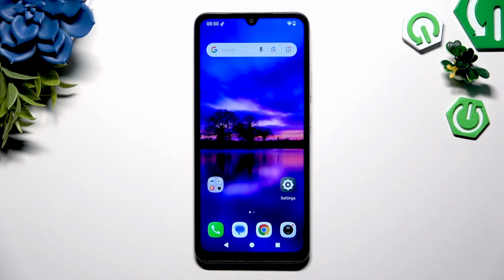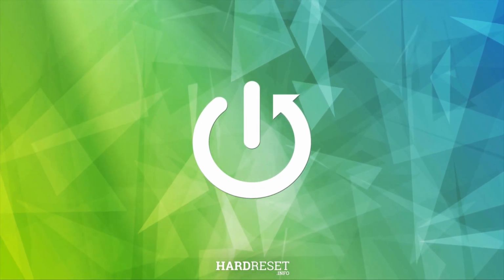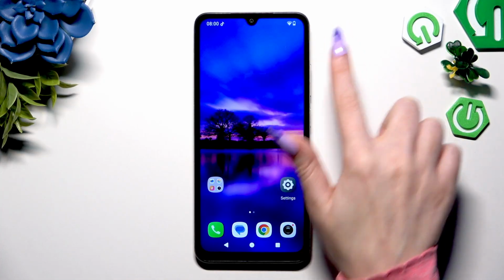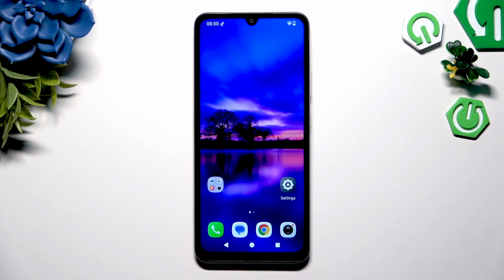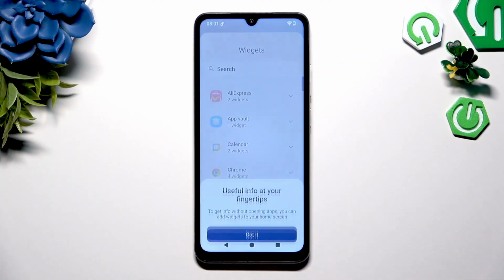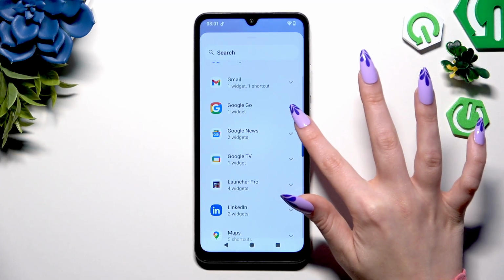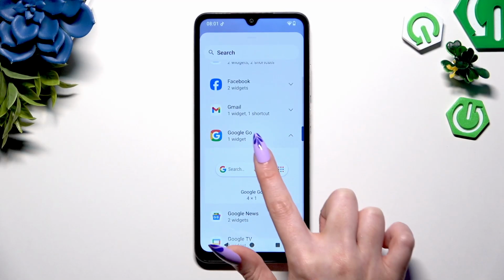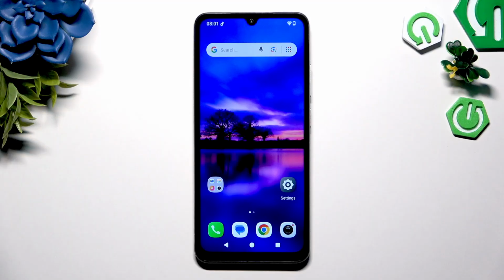REDMI A5 – How to Remove Google Search Bar from Home Screen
If you want to remove the Google Search Bar from your REDMI A5 home screen, this video will show you the quick and easy steps to do it. Learn how to delete the search bar by simply holding it and using the pop-up options. We also cover how to restore the Google Search Bar if you change your mind, so you can customize your REDMI A5 home screen exactly the way you like. This guide is perfect for anyone looking to clean up their home screen or personalize their Xiaomi REDMI A5. Follow along for a simple solution to manage your Google Search Bar on REDMI A5.

How to remove Google Search Bar from REDMI A5 home screen?
How to restore Google Search Bar on REDMI A5?
Where are the widget settings on REDMI A5?

0:00 Introduction
0:08 Remove Google Search Bar from Home Screen
0:22 Confirm Search Bar Removal
0:32 Restore Google Search Bar via Widgets
0:54 Place Google Search Bar Back on Home Screen
1:12 Outro